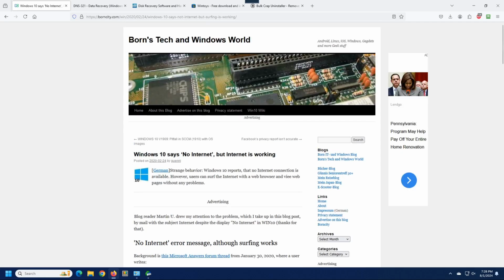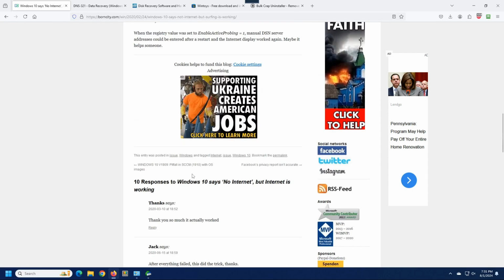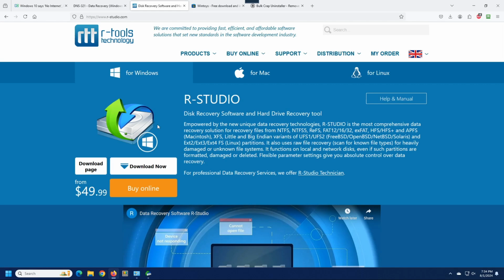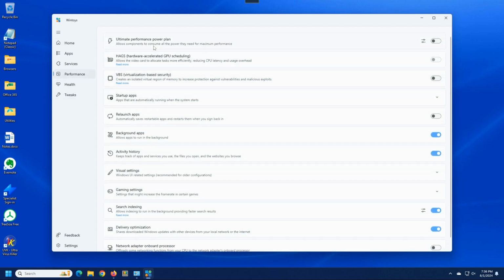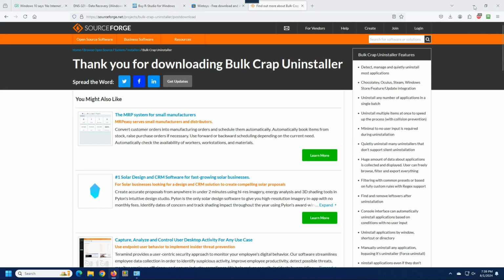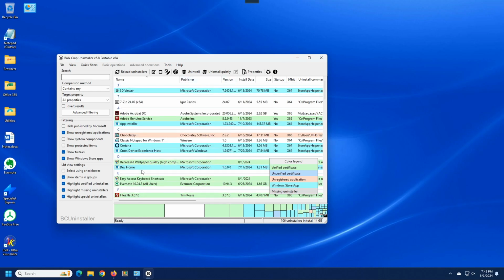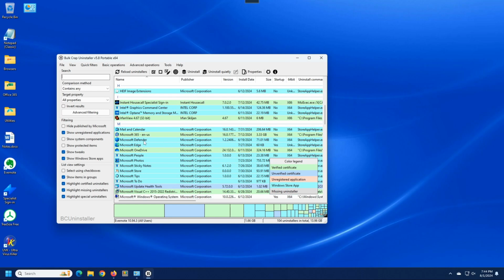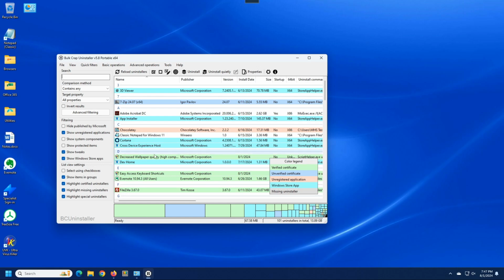MTS 916 - Win 10 fix, R-Studio, Wintoys, Bulk Crap Uninstaller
Win 10 fix, R-Studio, Wintoys, Bulk Crap Uninstaller